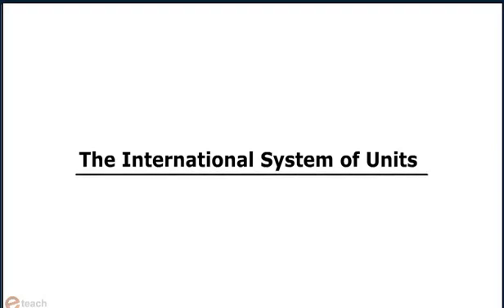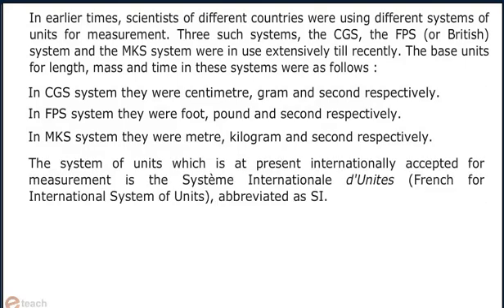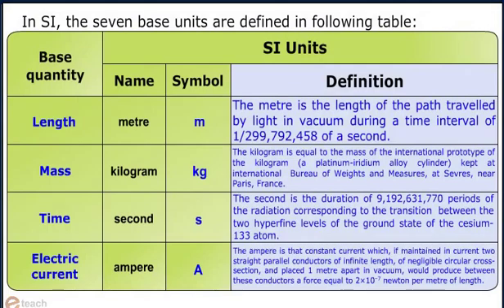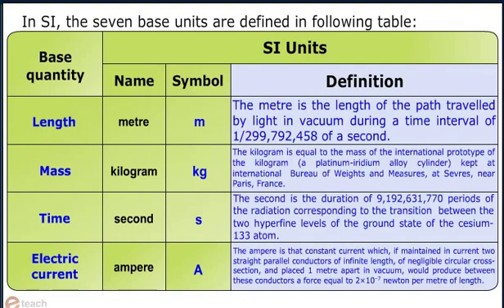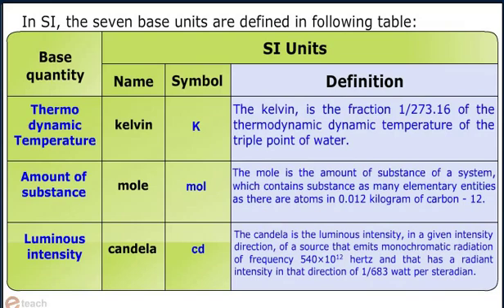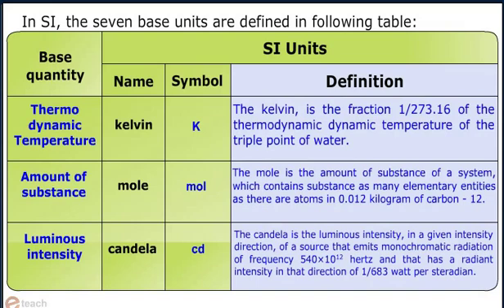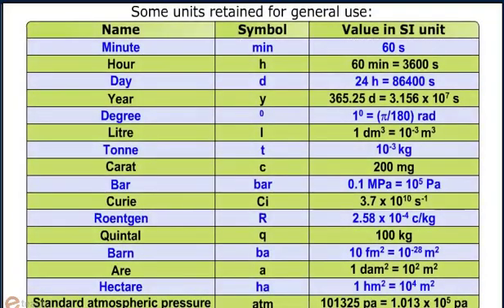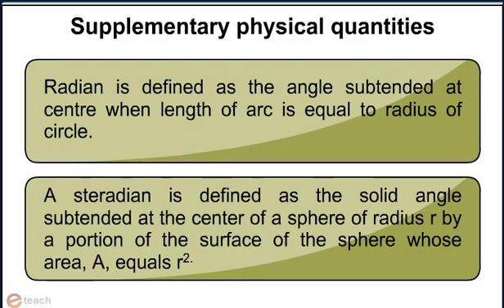UNITS AND MEASUREMENT 4